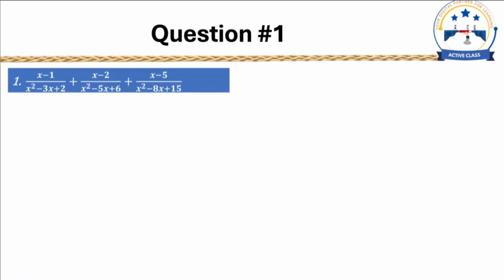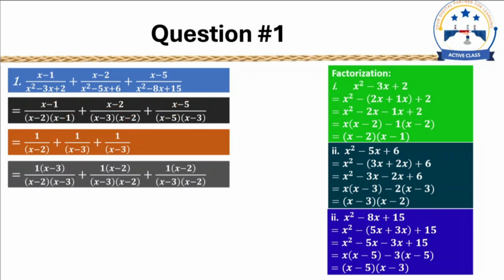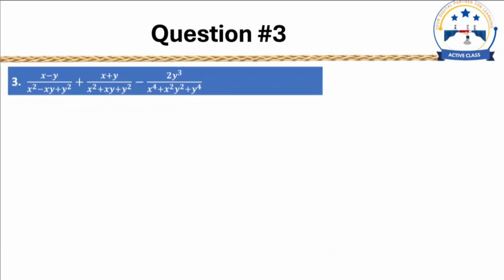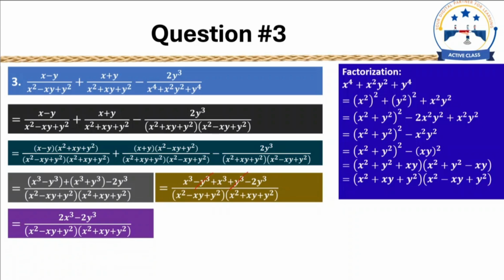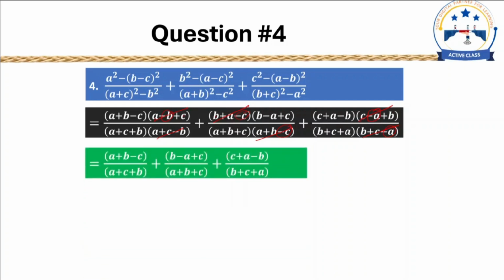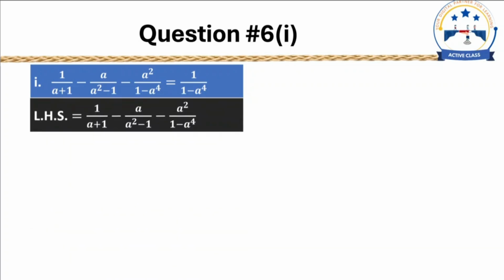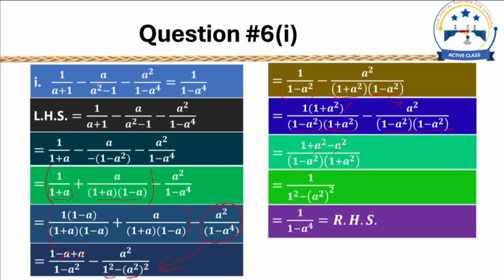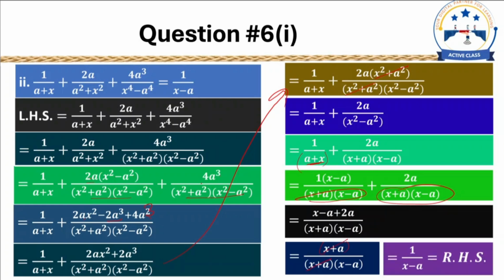Simplifying Rational Expressions | Part-2 | Must-Know | Grade 10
/ activeclass009
In Part 2 of our Rational Expressions series, we're solving 7 important questions that every school student should practice. From factoring to cancelling and flipping fractions — we've got it all covered step by step!
📌 What You'll Learn:

✔️ 0:00-1:01 - Intro
✔️ 1:01-5:59 - Question 1
✔️ 5:59-8:46 - Question 2
✔️ 8:46-13:56 - Question 3
✔️ 13:56-28:02 - Question 4
✔️ 18:02-20:45 - Question 5
✔️ 20:45-25:06 - Question 6 (i)
✔️ 25:06-29:14 - Question 6 (ii)
✔️ 29:14-29:47 - Closing
Students are preparing for exams like GCSE, CBSE, ICSE, IGCSE, SEEmath, and others.
Whether you're a middle schooler, high school student, or just brushing up on algebra, this video is perfect for building a strong foundation in rational expressions.